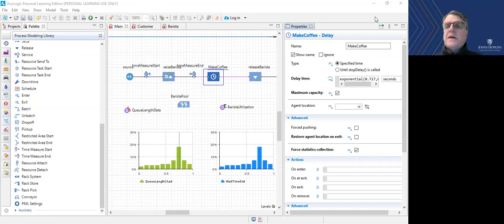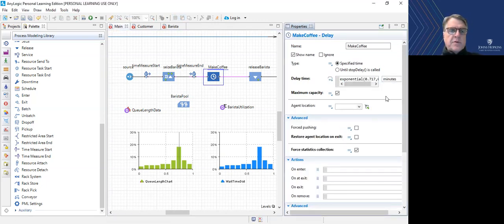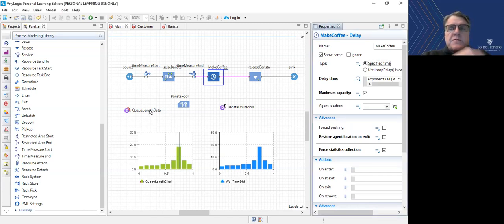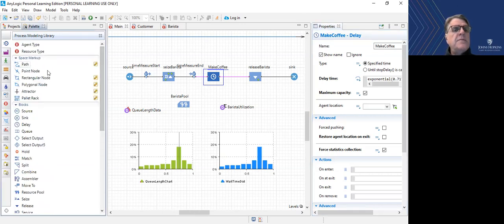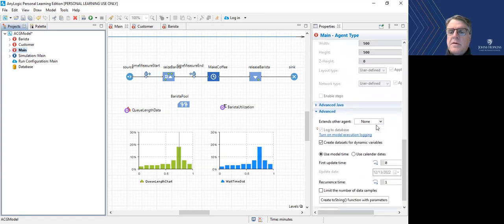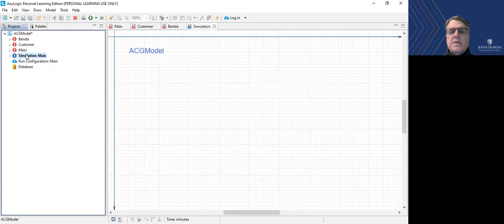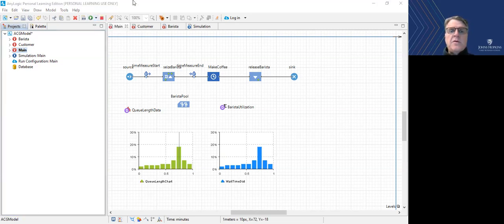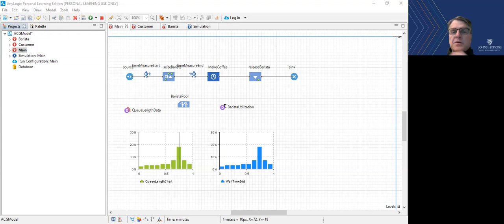M/M/1 Model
Describes performance assessment and validation of an M/M/1 model for the Antico Caffe Greco case